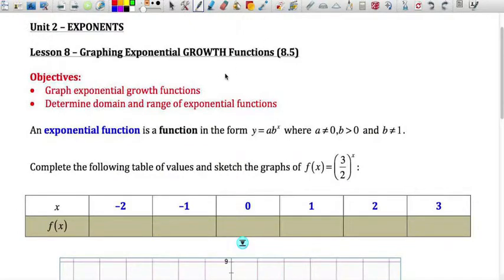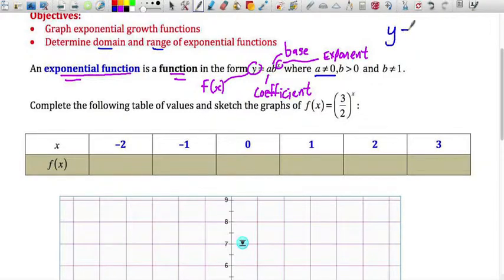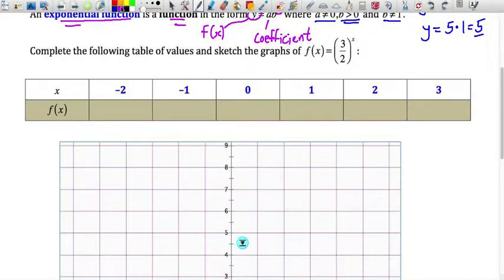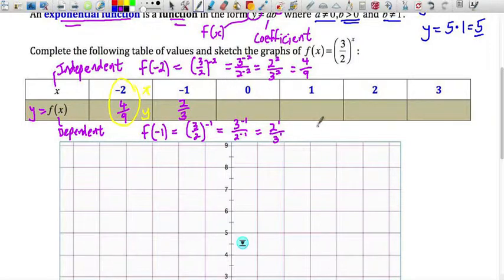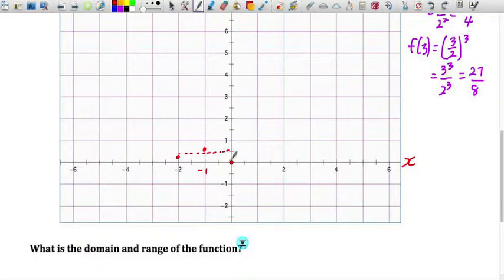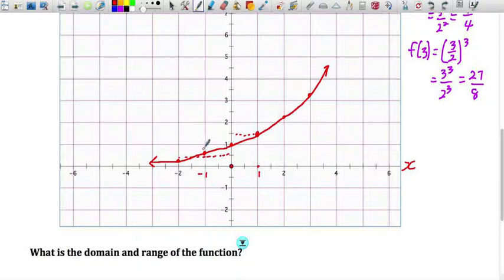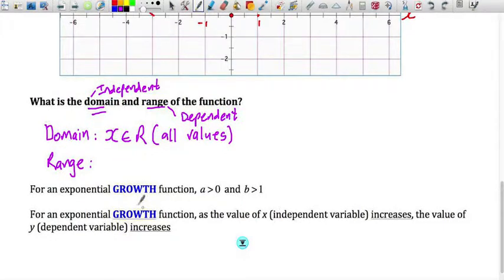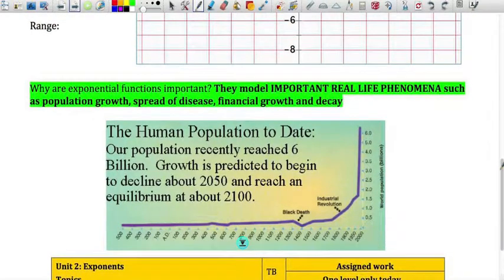Lesson 8 - Graphing Exponential Growth Functions - part 1 of 2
Graphing Exponential Growth Functions; Domain & Range